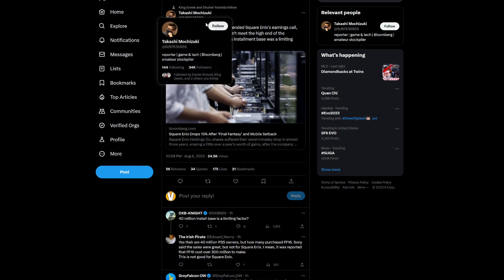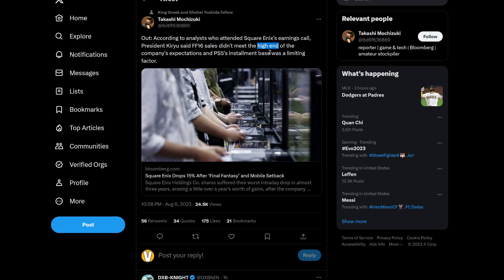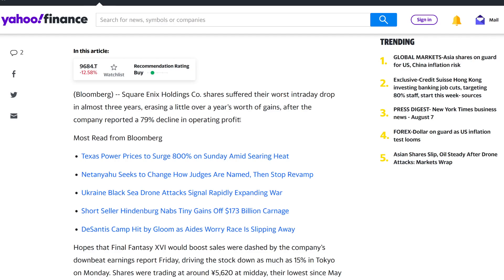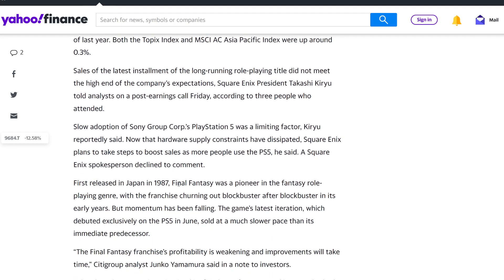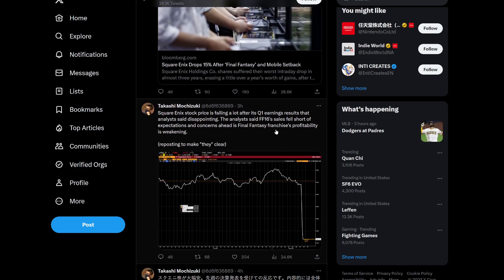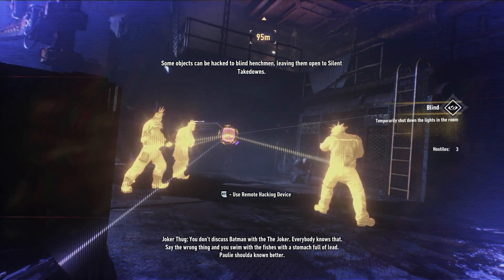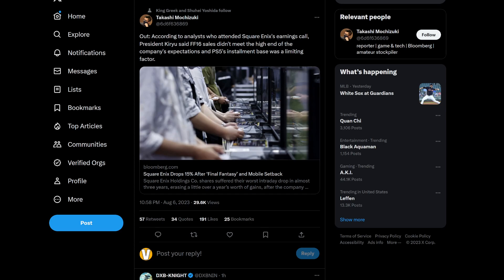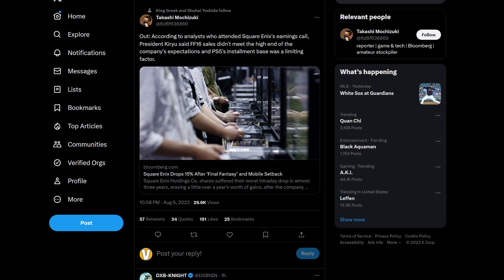FINAL FANTASY XVI PS5 Exclusivity Might Have Hurt Square Enix